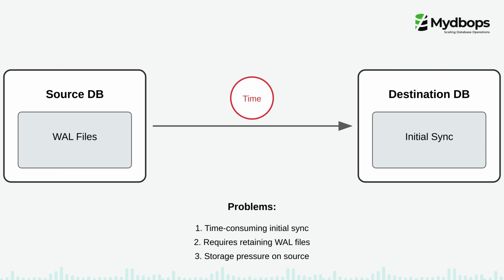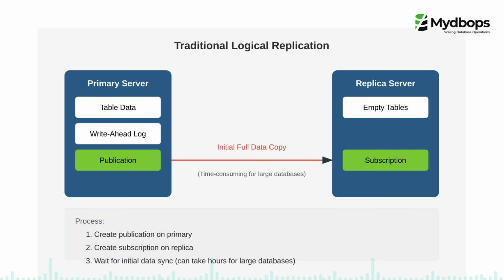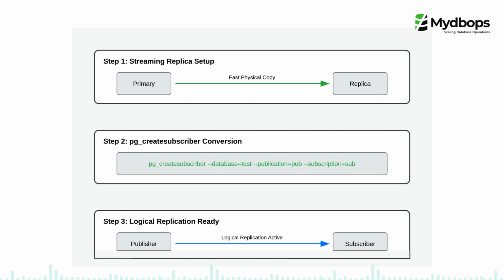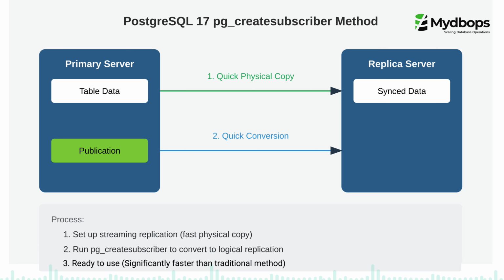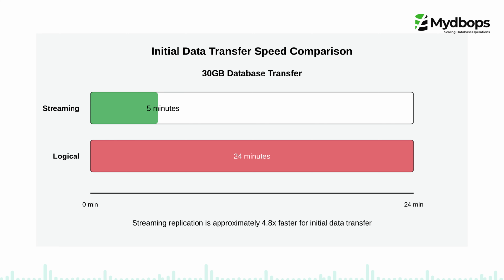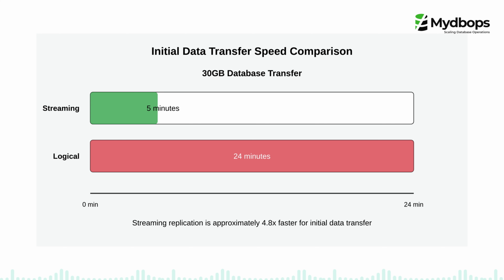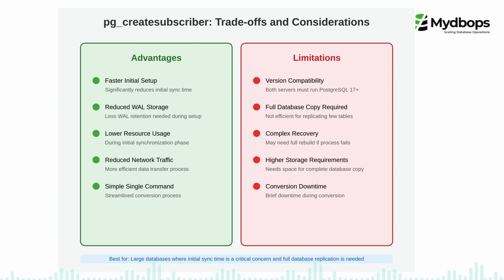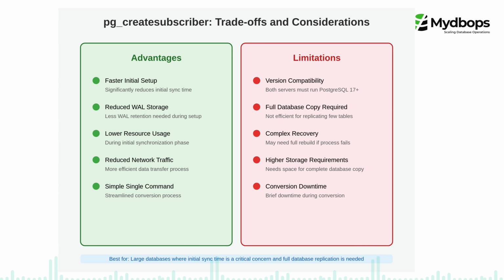Mastering PostgreSQL 17: pg_createsubscriber and Logical Replication Enhancements - Mydbops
In this episode, explore PostgreSQL 17's game-changing features, including the powerful new pg_createsubscriber command. Learn how it streamlines logical replication setup, reduces complexity, and improves database management. Dive into expert insights, practical scenarios, and how these enhancements can optimize your PostgreSQL deployment. Perfect for database administrators, developers, and PostgreSQL enthusiasts.